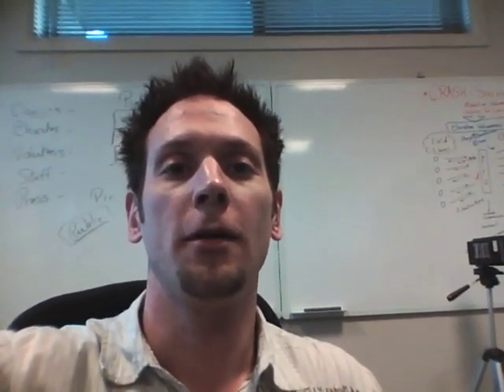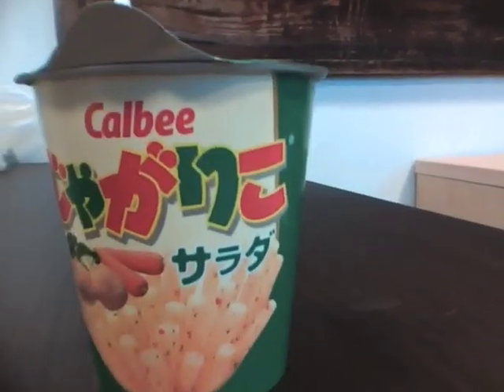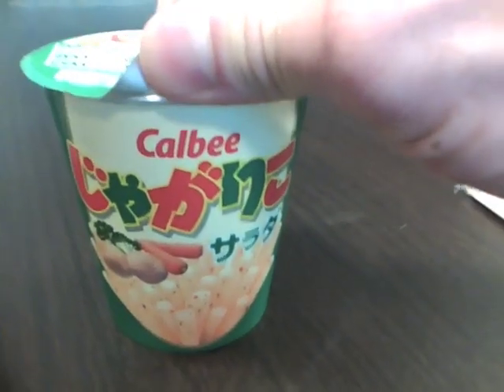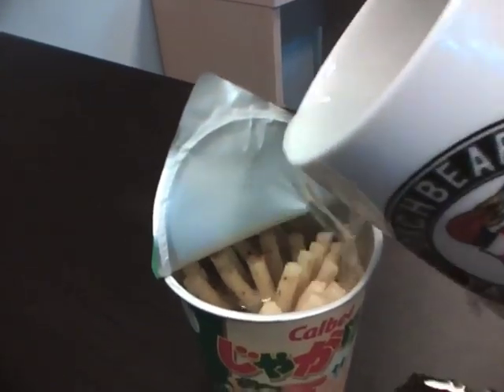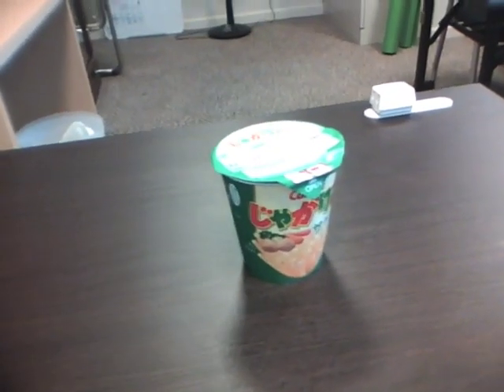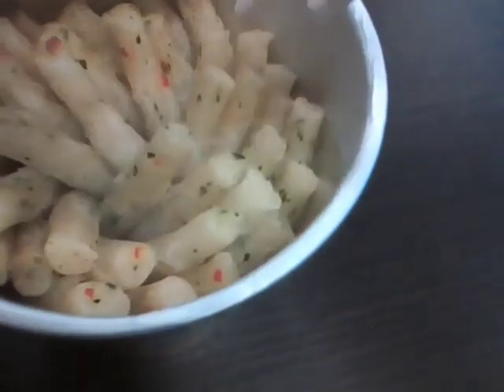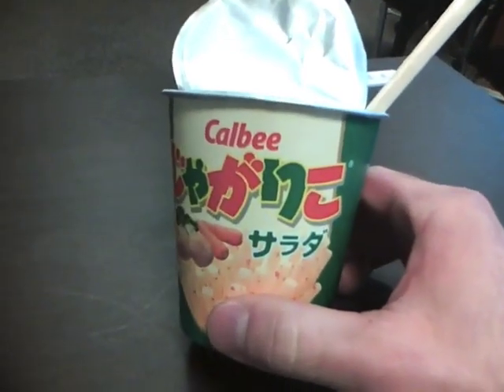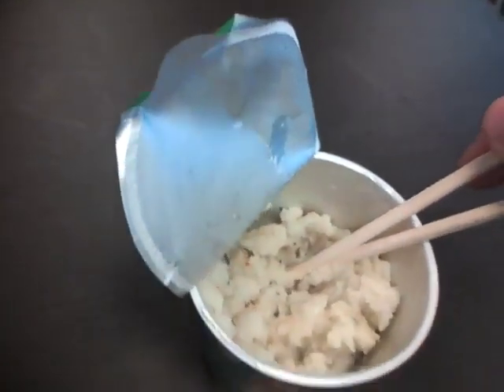Japan 7 - The Mashed Potato Trick